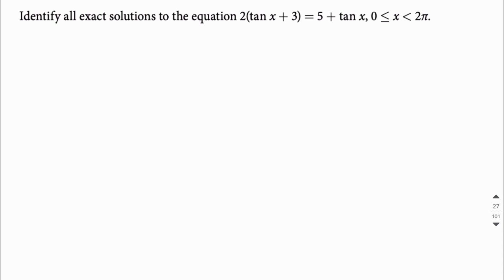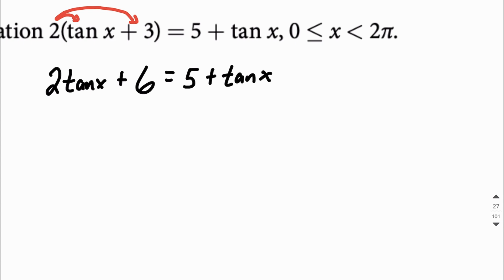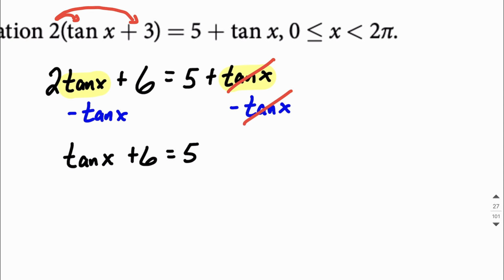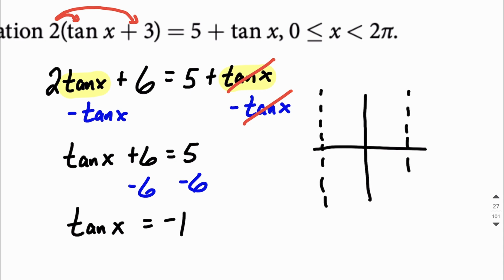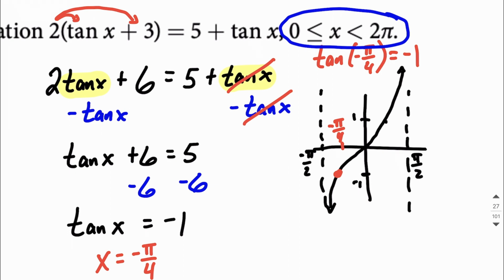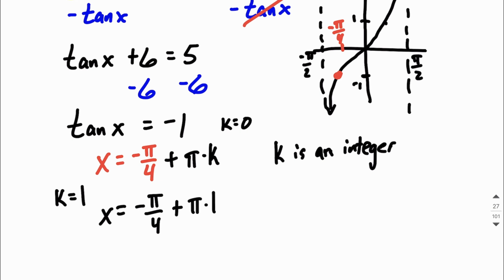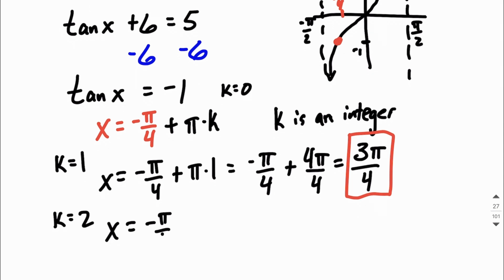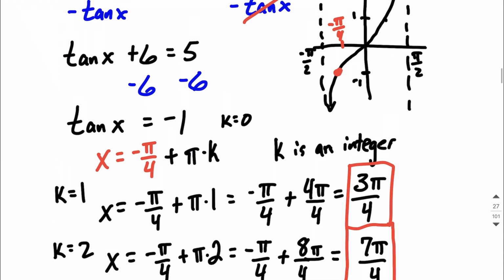Solve trig equation with tangent (tanx)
In this math example, we solve a trigonometric equation involving tangent (tanx).  To do so, we treat it as a linear equation and work to isolate the tangent on one side by itself and move the constants to the other side of the equation.  This requires some distributing and adding or subtracting of terms to move from one side to the other.  After tangent is isolated, we think about the graph of tangent and write out the general solution.  This general solution includes adding the period of tangent (pi) multiplied by k (where k is an integer).  We then use integer values to substitute in for k to find all solutions to the equation in the interval [0 , 2pi).